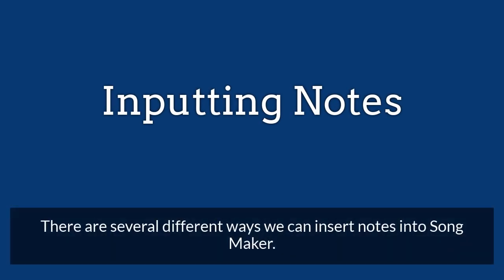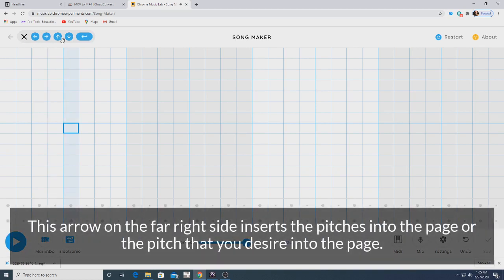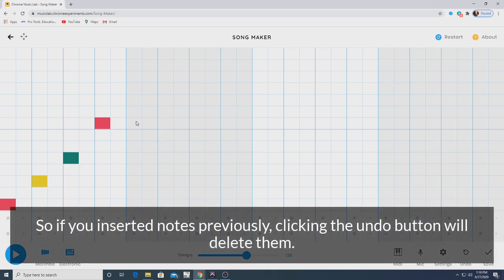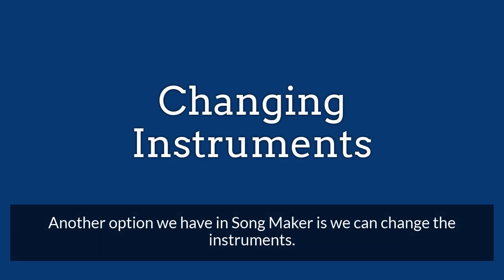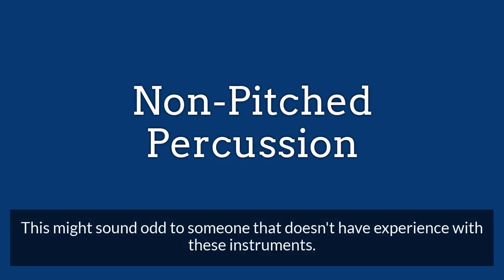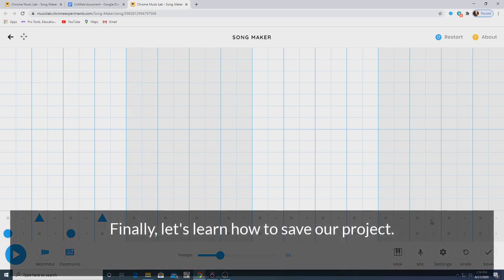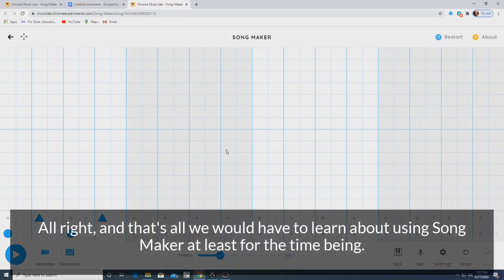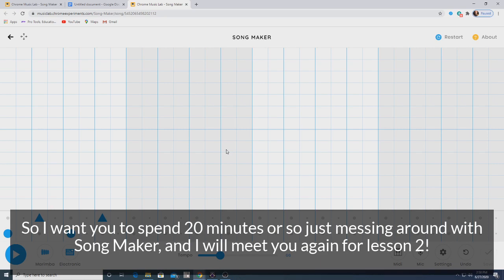"Molding Music" Lesson 1 - Part II